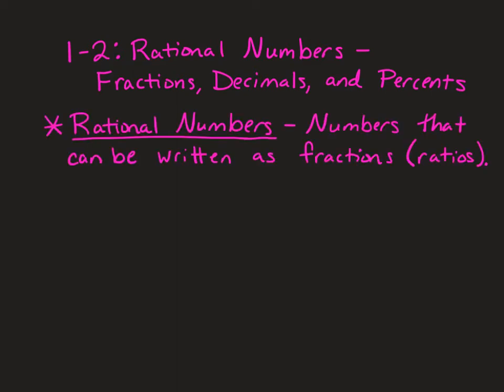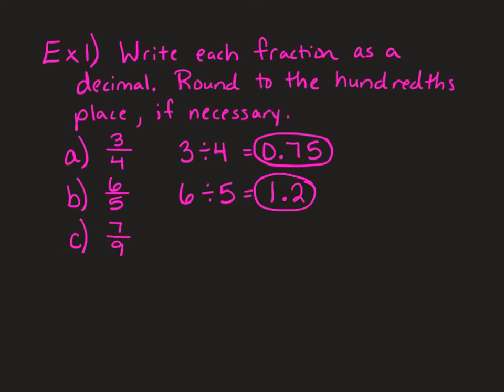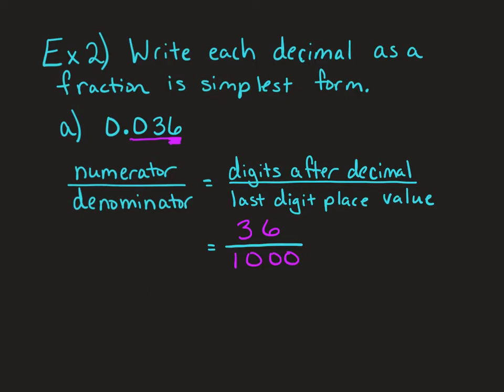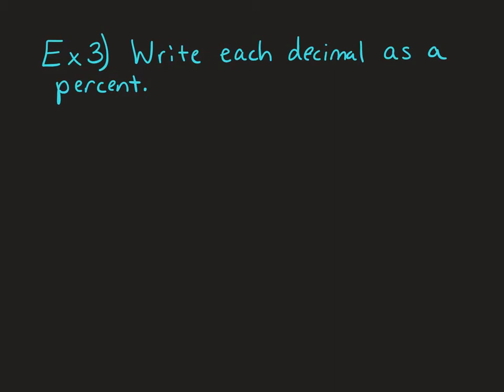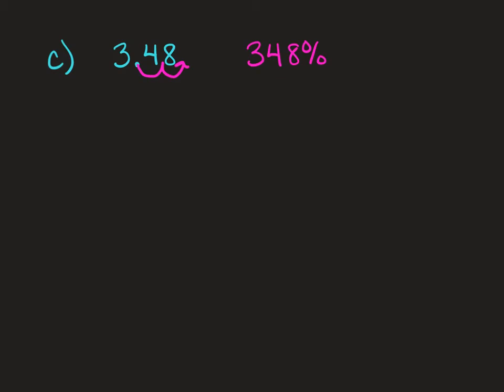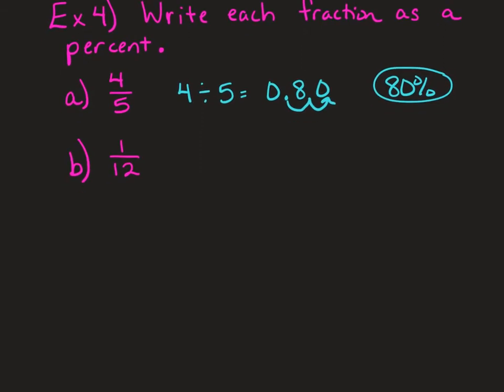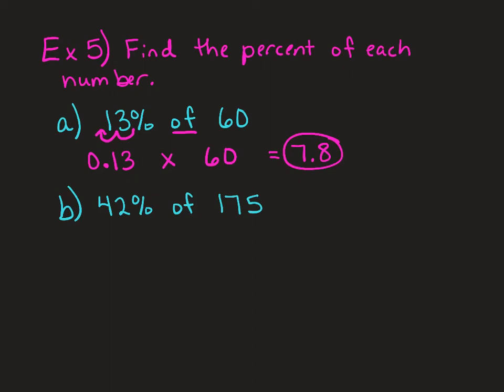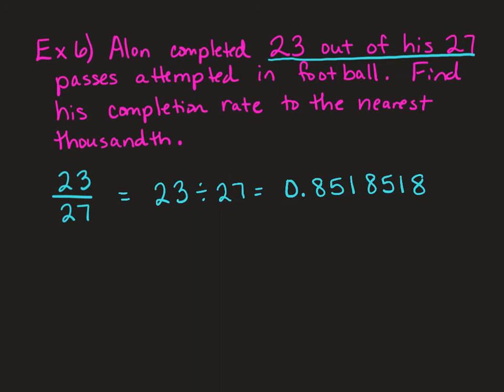1-2A Rational Numbers - Fractions, Decimals, and Percents